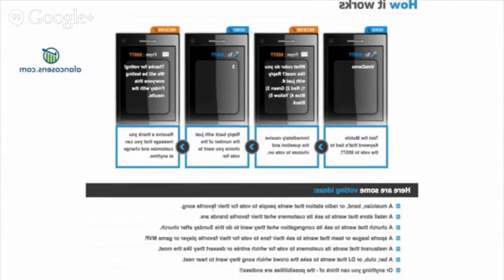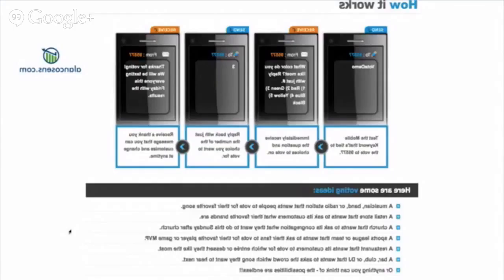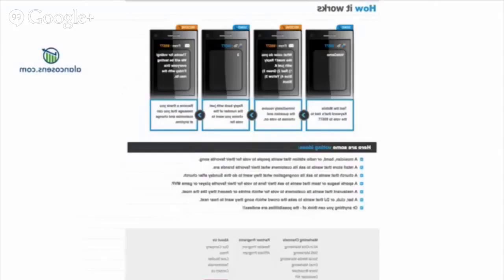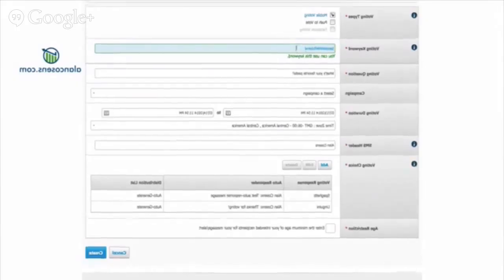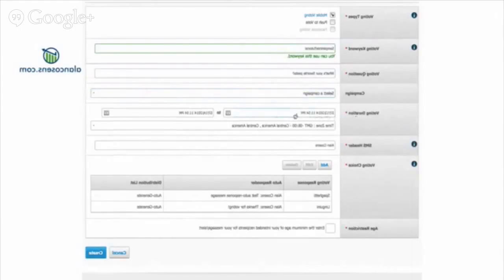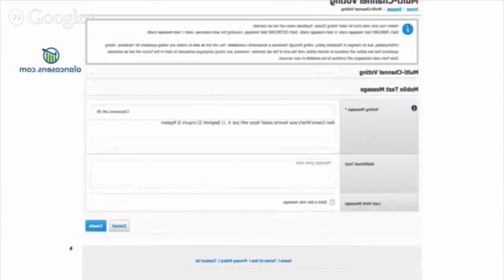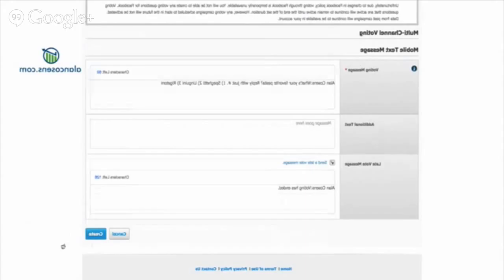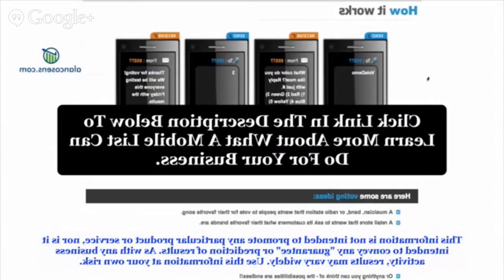Remarkamobile Review Text-To-Vote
Review of Remarkamobile's text-to-vote features. Be sure to grab your free copy of the industry-changing report, the mCommerce Blueprint

This is a really great way to engage your prospects and customers in a way that is very new for most people.

Without question we are in a major mobile trend. Most small business owners don’t even realize that there is a problem with their sites not being mobile-optimized or mobile-responsive, much less do they recognize the need to utilize mobile marketing technologies such as this.

Remarkamobile is a service that allows you to market your business effectively through text message marketing. Everyone has a mobile phone these days.

Remarkamobile
Remarkamobile Review
Remarkamobile mCommerce Foundation
Remarkamobile mCommerce Inner Circle
Remarkamobile Opportunity
Remarkamobile Business
Remarkamobile Training
Remarkamobile 100% Commissions